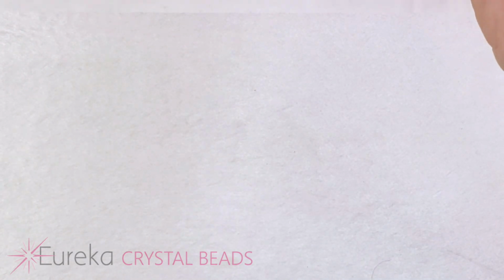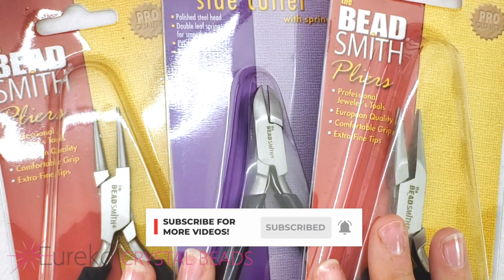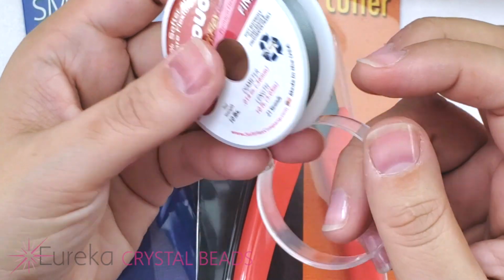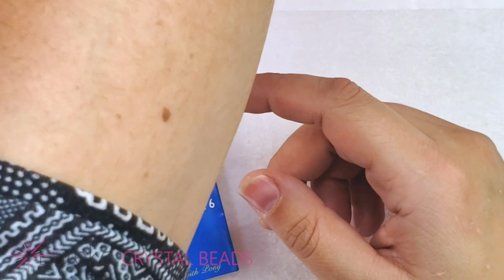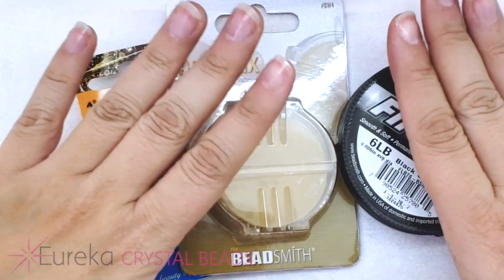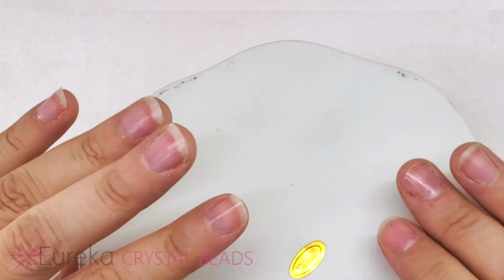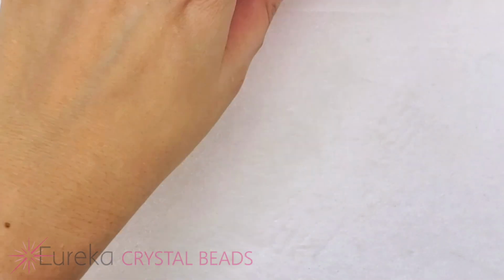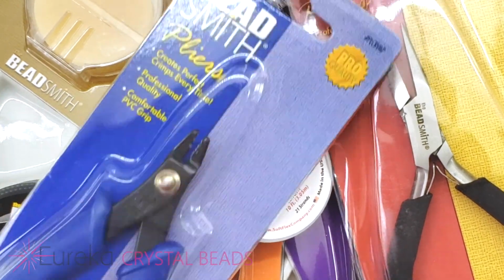The Beader's Essential Tool Box Product Spotlight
UPDATE: This product is no longer available but you can buy all the individual item and more

Everything you need and nothing you don't! This TOOL BOX has it all, whether you're a seasoned jewelry maker who needs an upgrade or just starting out and want to get all the essentials in one go, this box is for you!

Watch as Leah Unboxes all the goodies in this amazing Tool Box and gives an overview of what each tool is used for!